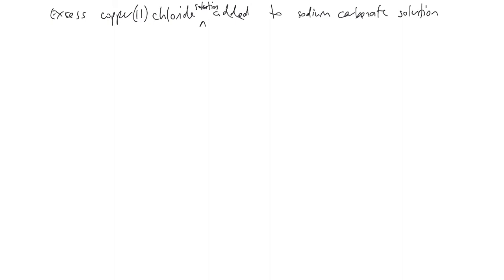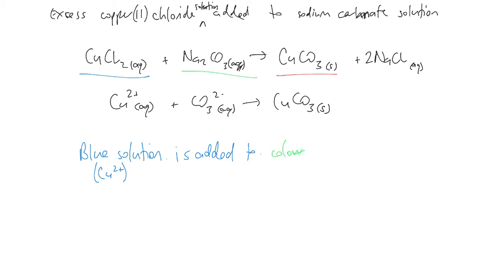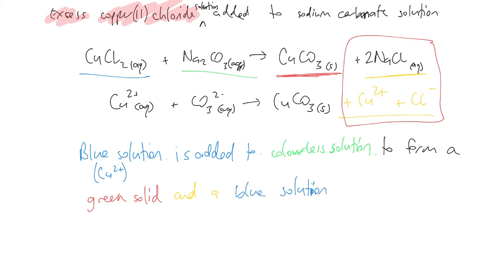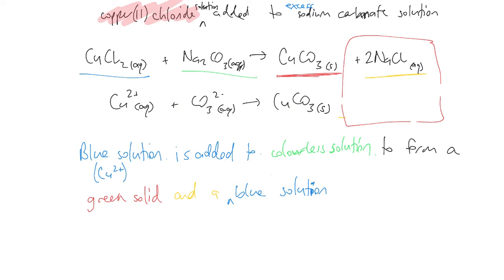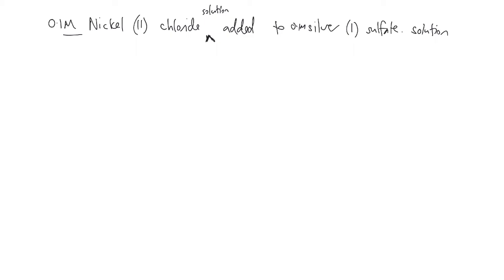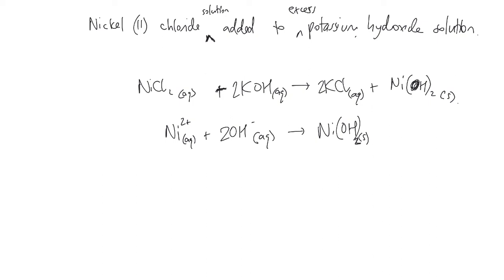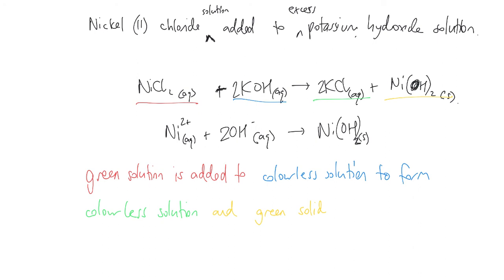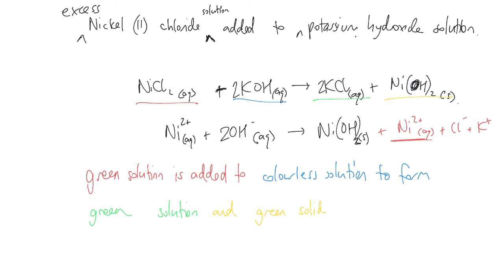Extra - Excess and Limiting Observations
In class work